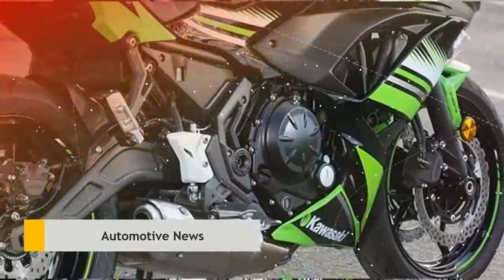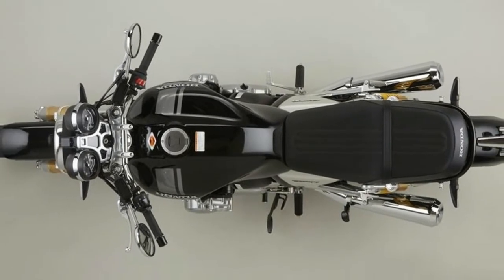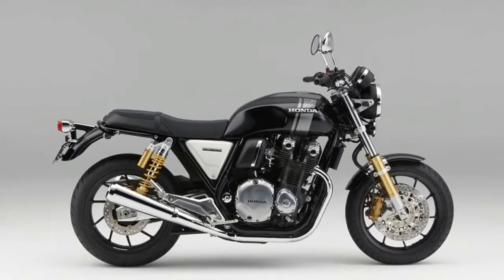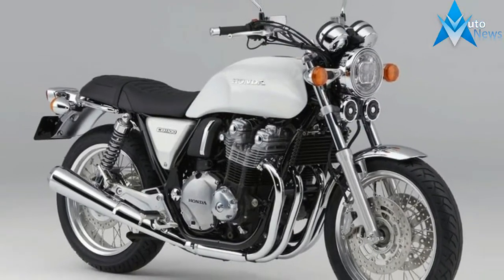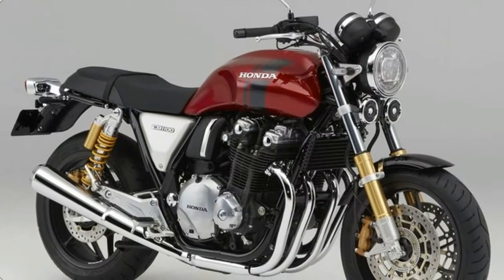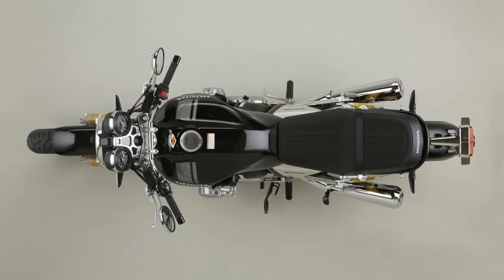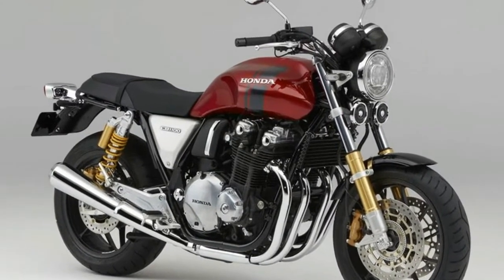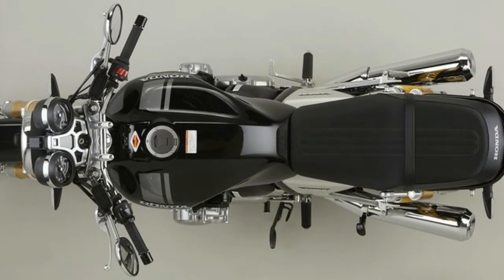MUST WATCH 2017 Honda CB1100 EX Price & Spec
$12,199